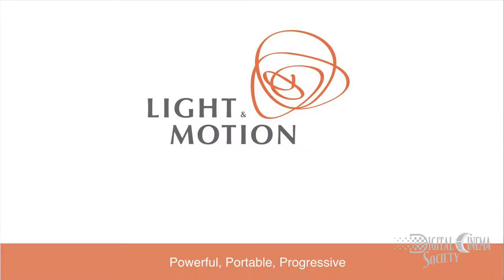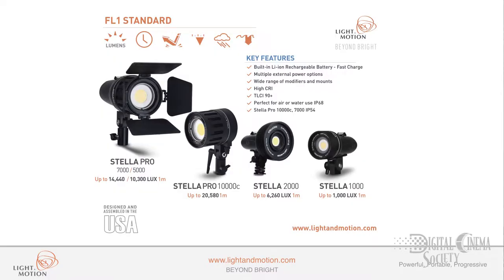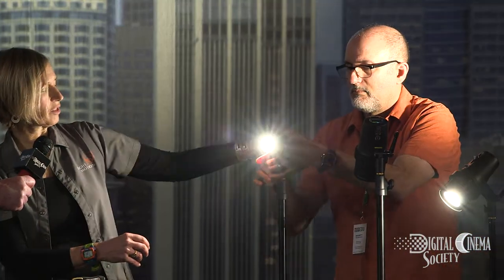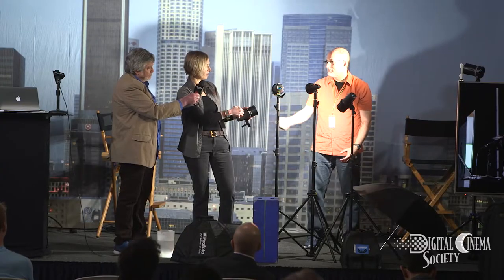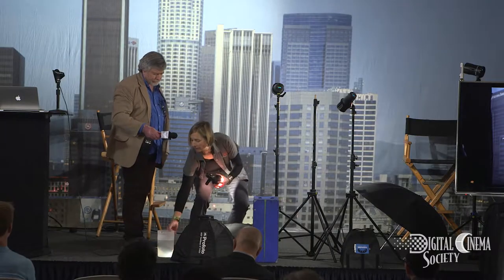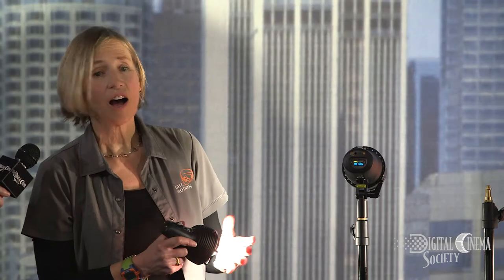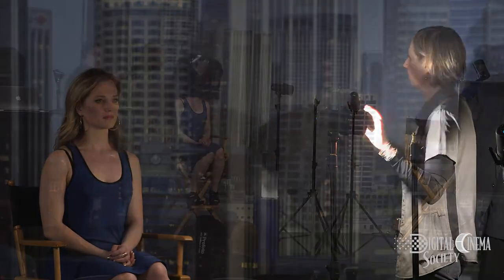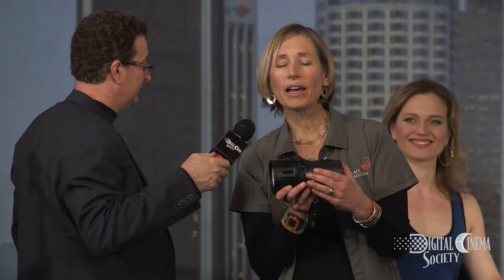Light & Motion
A presentation by Heidi Hall on products from Light & Motion at the 2017 DCS Cinema Lighting Expo, which took place March 4th at the IATSE Local 80 stage in Burbank, CA.